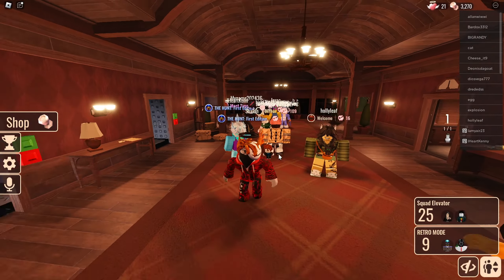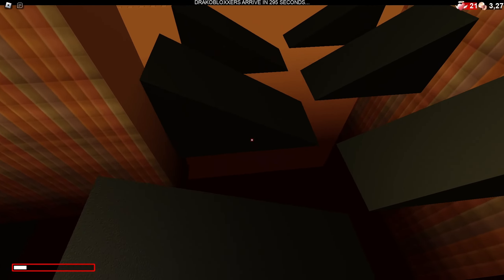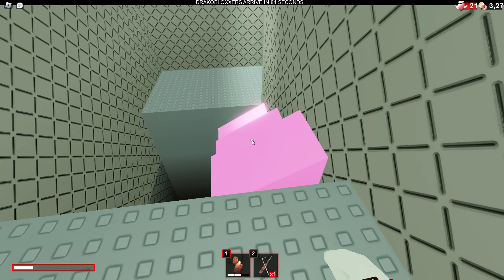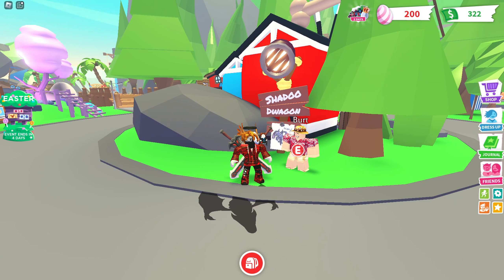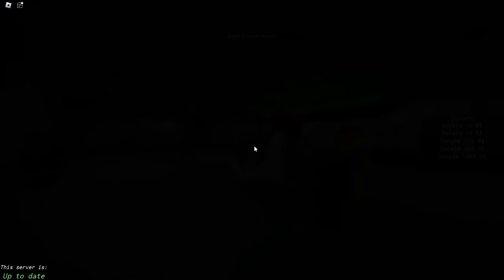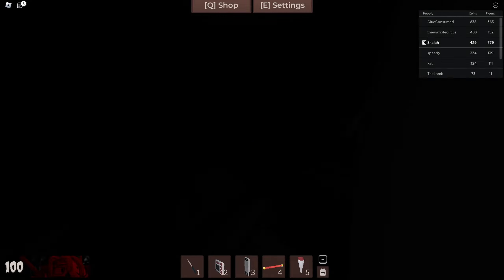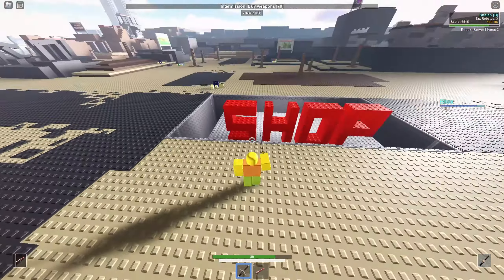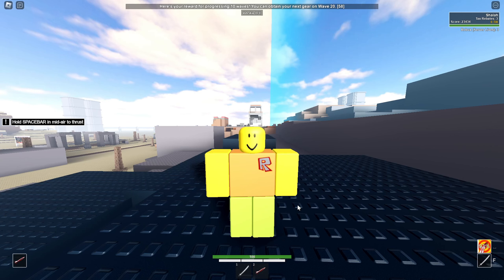Roblox on april 1st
april fools goes hard